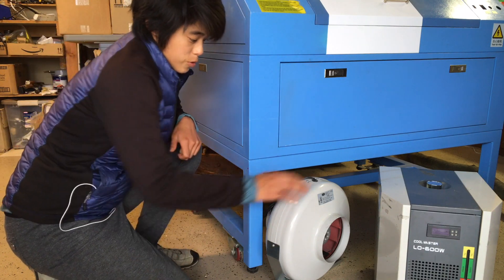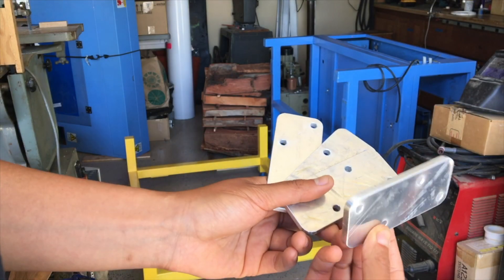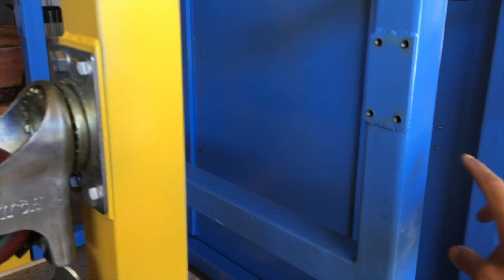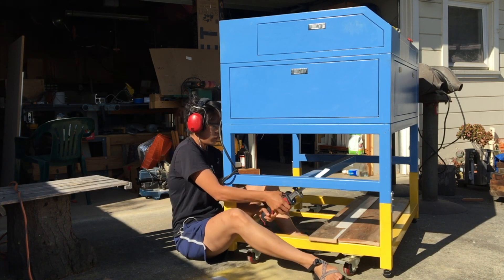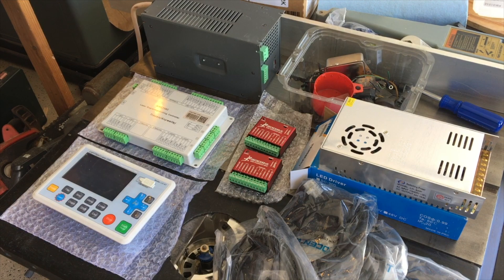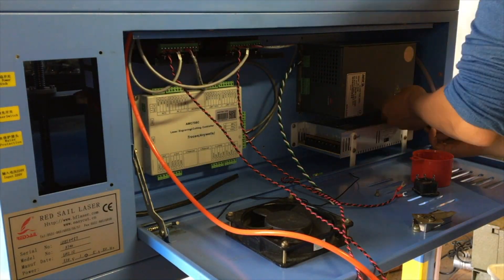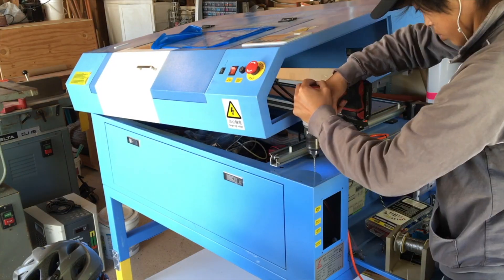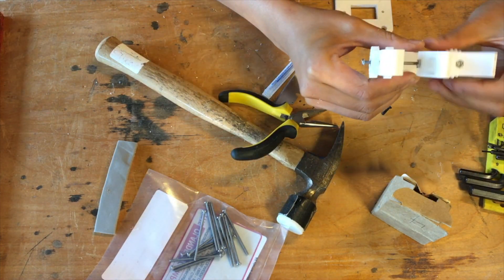Restoring A Chinese Laser Cutter After Fire (Part 2)